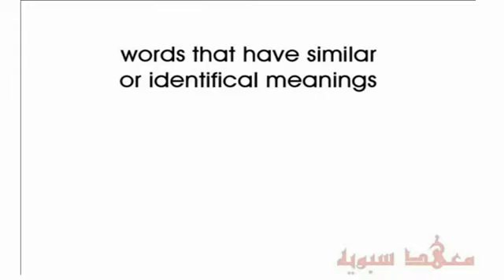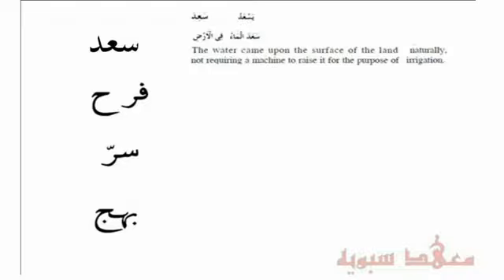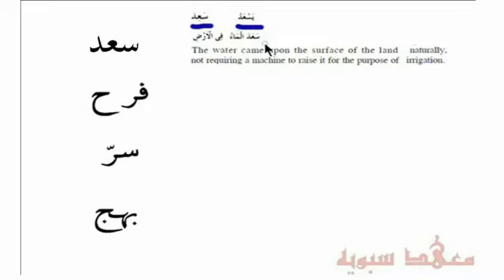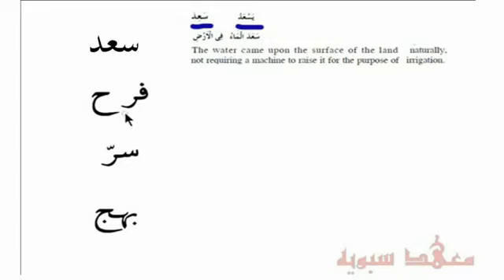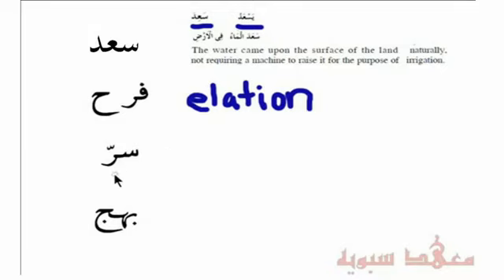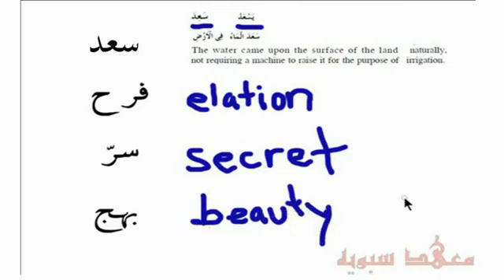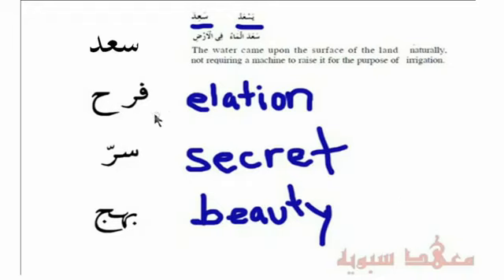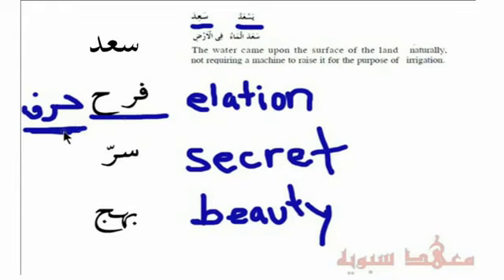Introduction to Arabic linguistics Lesson 30 base forms meaning happiness